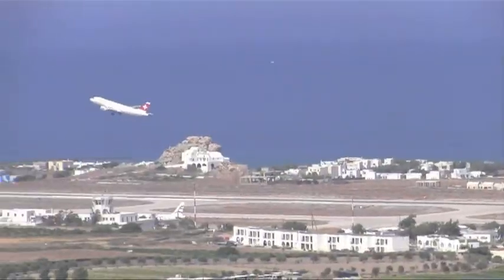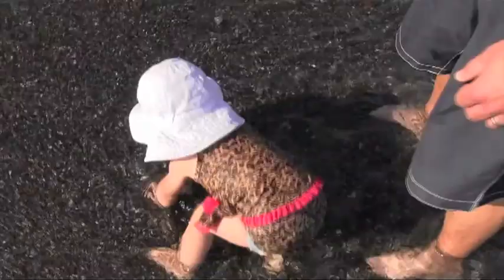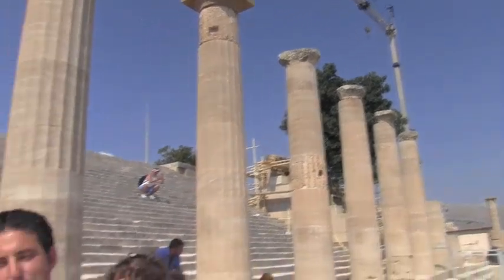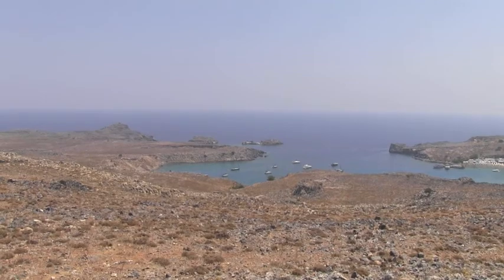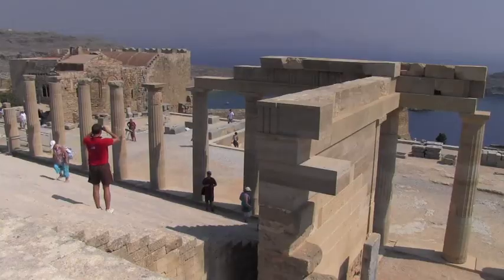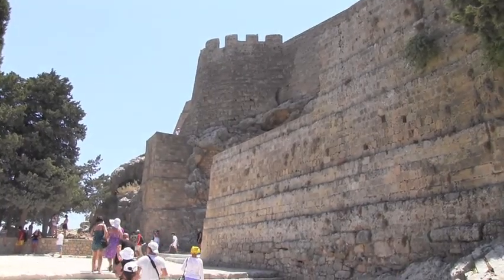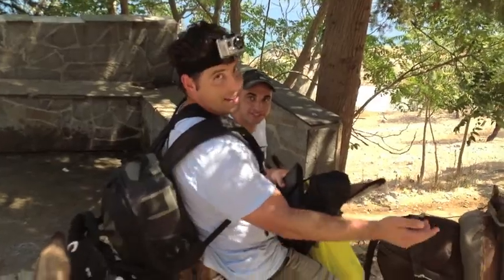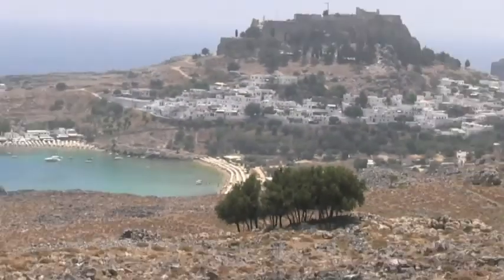The Acropolis - The Great Escape Plan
About 55 km south from the medieval city of Rhodes you'll find another Acropolis and it's not the colossal structure you're thinking about. This Acropolis is in the town of Lindos.  We took a couple of days to explore the Acropolis of Lindos and its surrounding area.